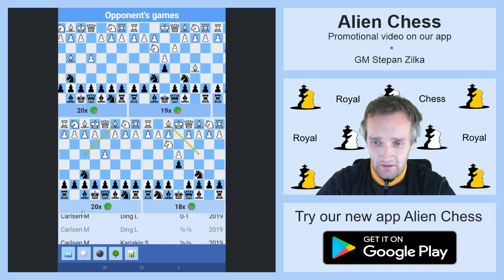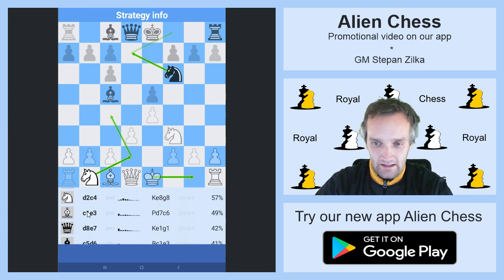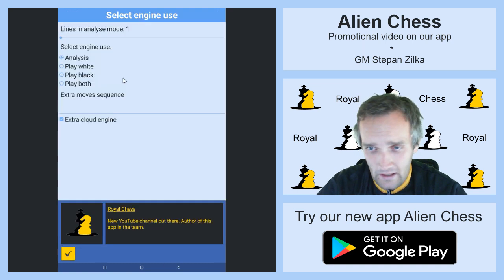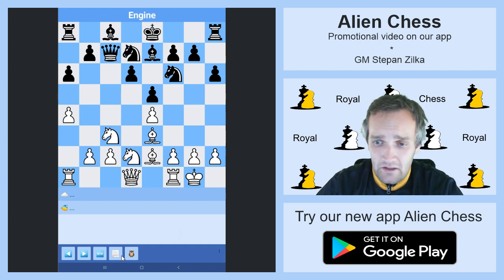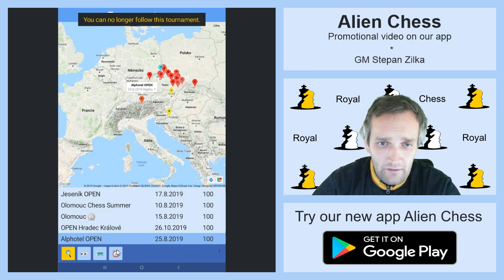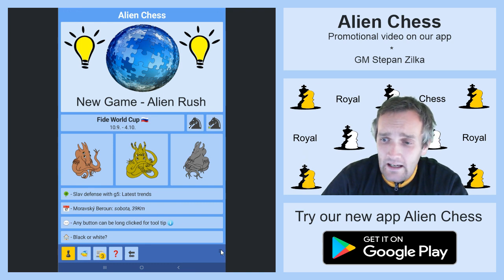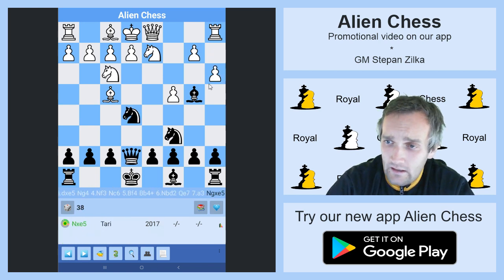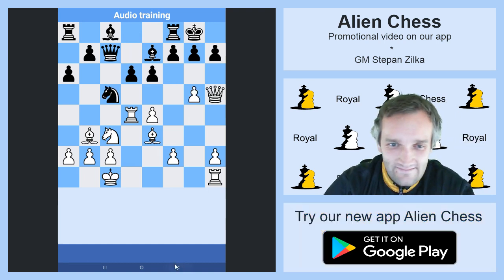Chess -Why Alien Chess is good free android chess application for you?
Stepan Zilka is chess grandmaster born in 1988. His first major international success came on Mitropa rapid championship U14 in Graz, where he finished first ahead of Maxime Vachier-Lagrave and other raising stars. As adult he added multiple league titles with Novy Bor club, one gold medal from republic individual rapid championship or two silver medals as national team captain on Mitropa Cups in 2017 and 2019.

Outside of chess he is software engineer with special interest in computational science. His most notable success in this field is his growing application Alien Chess, where he mixed experience of 2500+ player with his IT skills to create tool of incredible power. We believe this app will become training and preparation standard on mobile devices for decades to come.